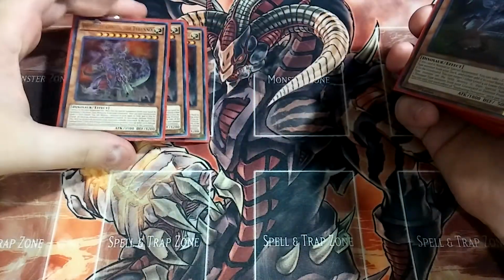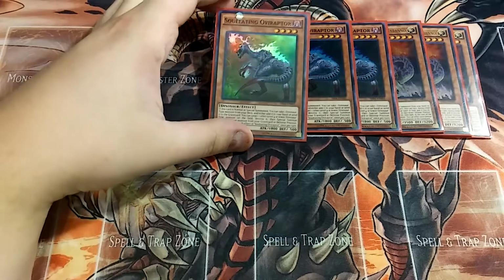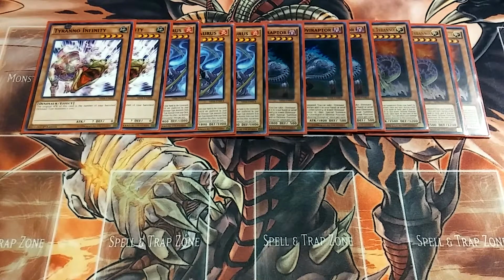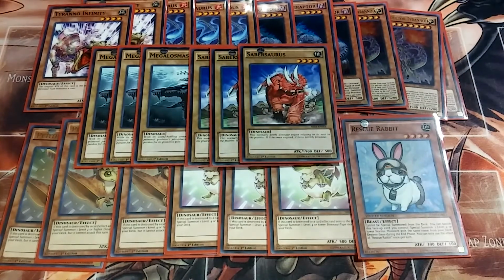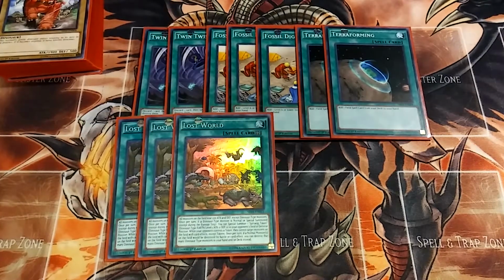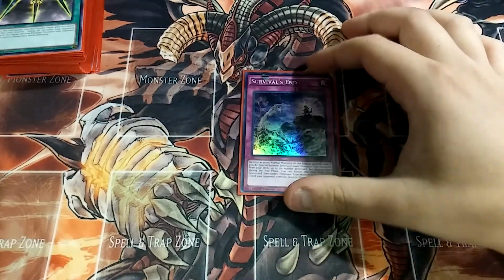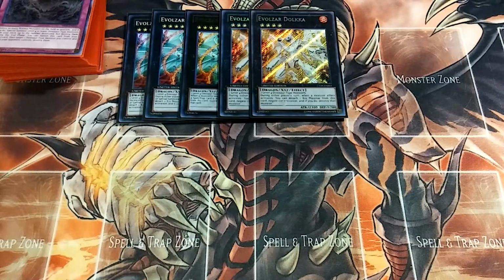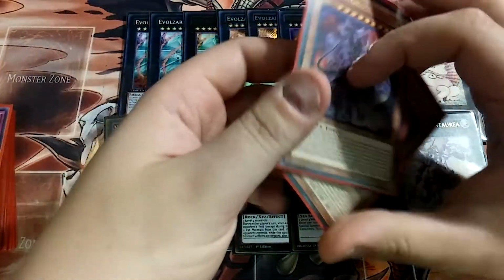BEST! 3X DINOSMASHER'S FURY DECK PROFILE WITH EXTRA DECK! (APRIL 2017) YUGIOH!